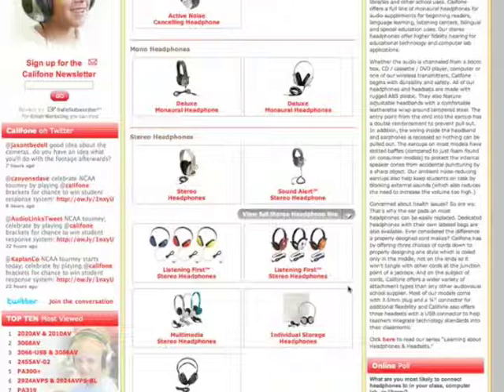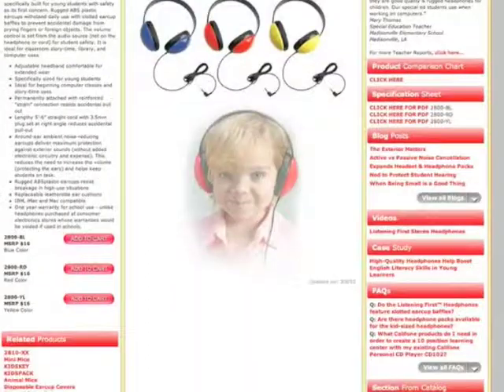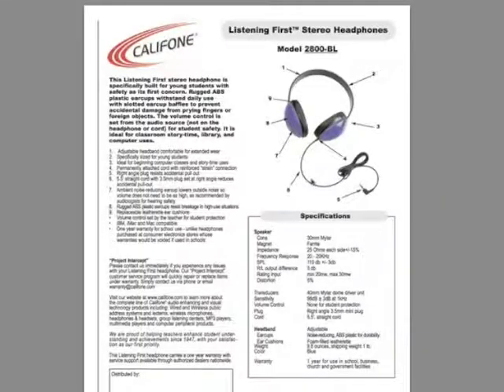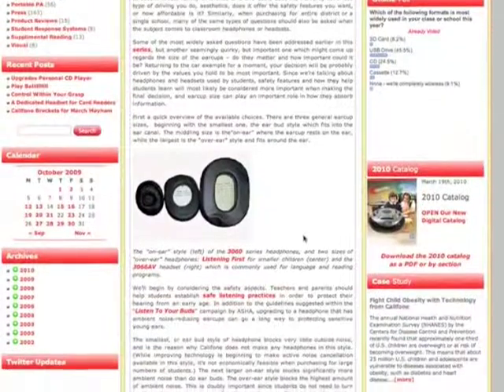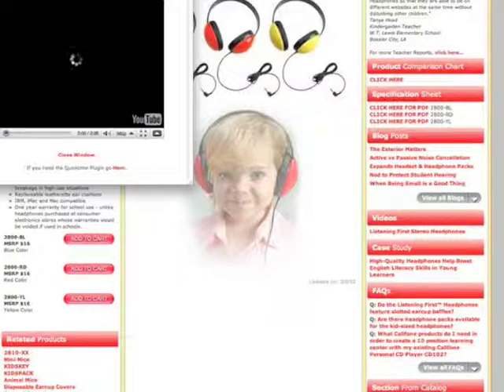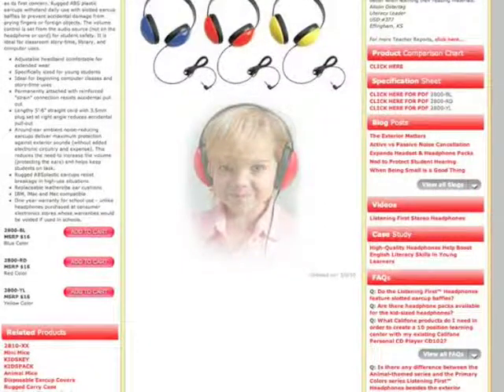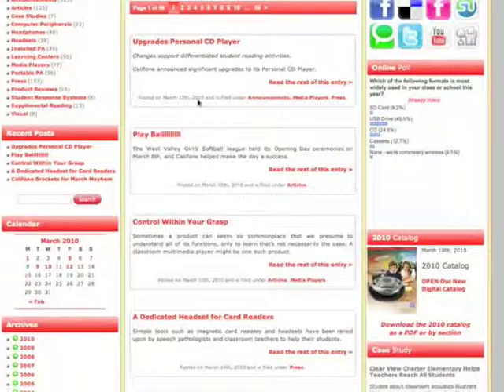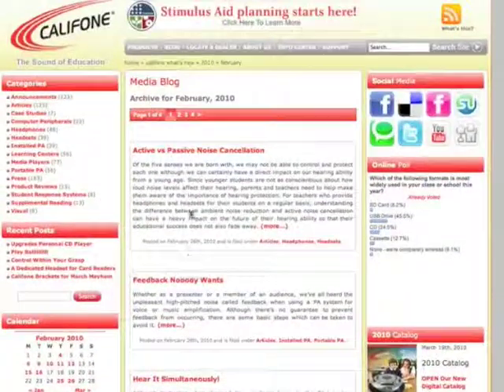Califone Website Tour Part 2